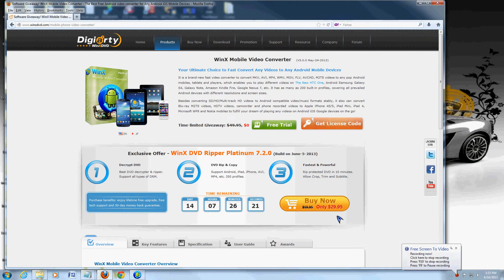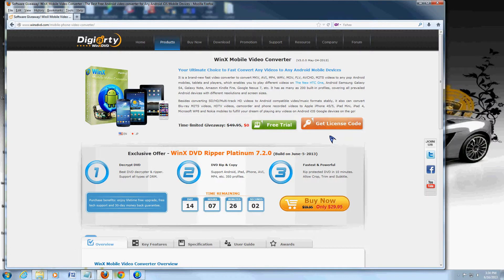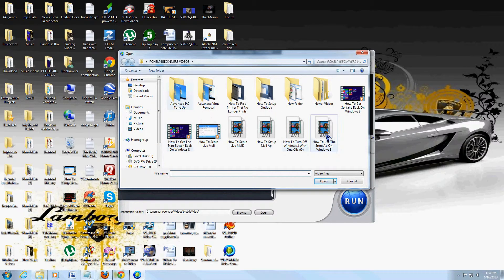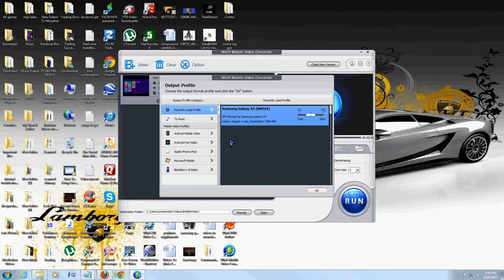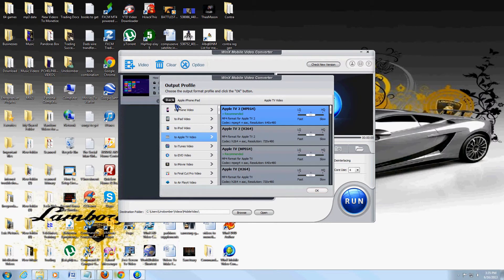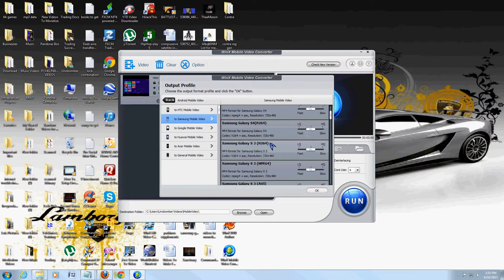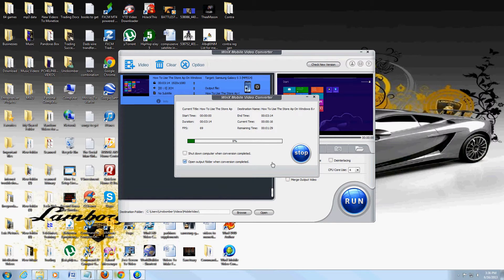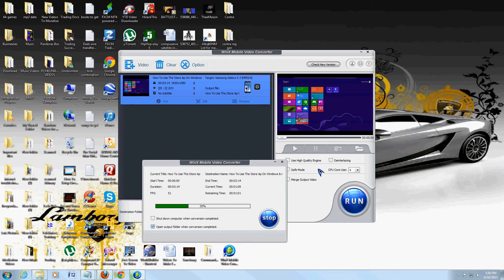WinX Mobile Video Converter Review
In this video we will review Winx Mobile Video Converter Review.  This video converter has a vast selection on mobile phones to convert to!

mobile video converter phone smartphone mp4 cell samsung iphone wireless cell phone cell broadband engine microprocessor touch mpeg mpeg2 avi wma wmv flv divx galaxy nexus ipad windows nokia mobile phone zune player ipod review apple phones droid razer google motorola droid medi h264 android android software improved upload audio sharing handy sequence streaming format dvd export movie video bluetooth __________Recommended Software_____________

tune-up.